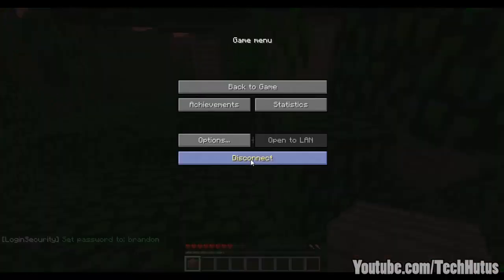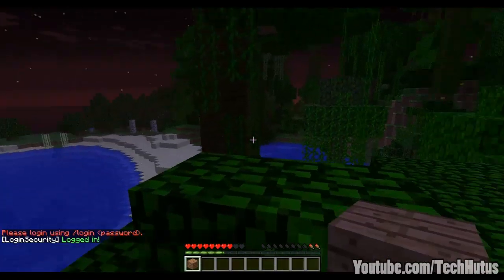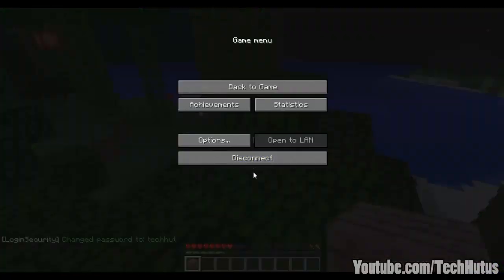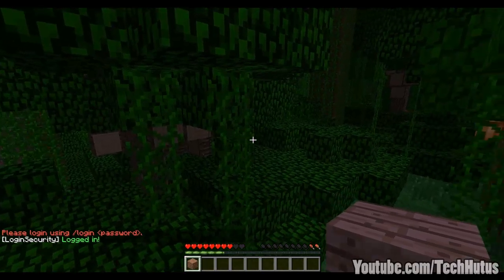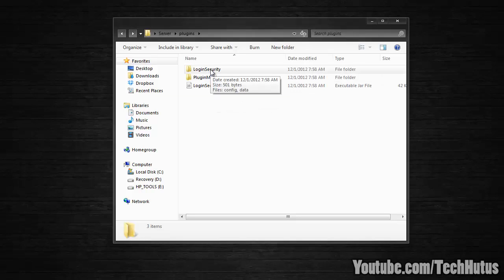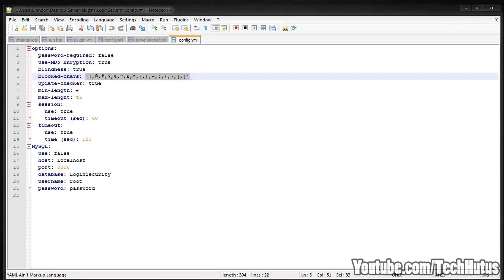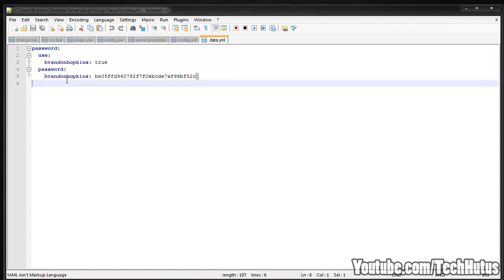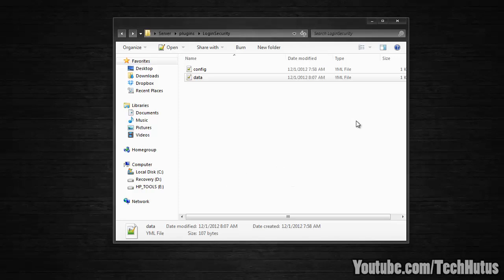Bukkit: LoginSecurity - Lightweight Password Authorization Plugin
LoginSecurity is a lightweight password authorization plugin. You can optionally set a password each time you enter the server, adding a double layer of security to your account. The password is stored inside the configuration file, nobody else except the server owner can access or modify it.

Features:
- Optional MySQL support
- Encrypt passwords with MD5
- Set a password for your account
- Save all passwords in the data file
- Setting a password is optional, or requiered (change in config)
- Blocks commands and chat until the player has entered their password successfully
- Session login
- disable getting kicked if you are already online